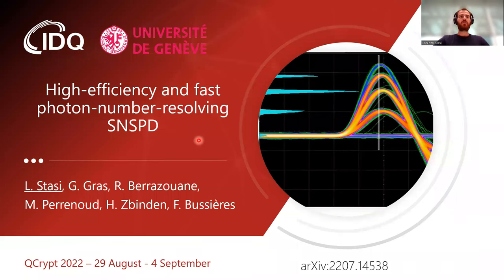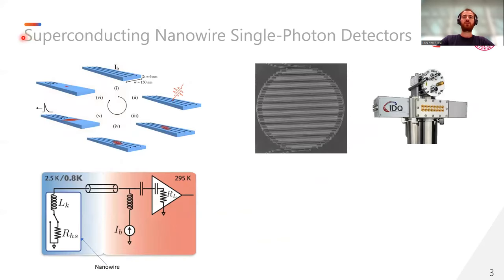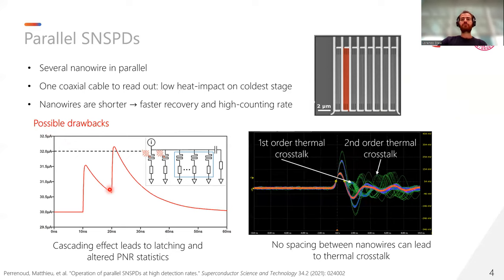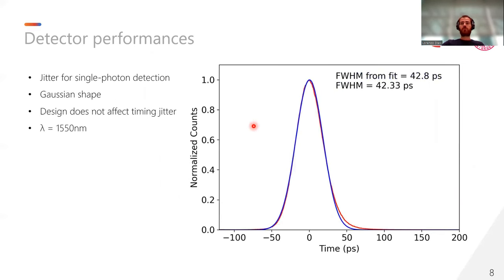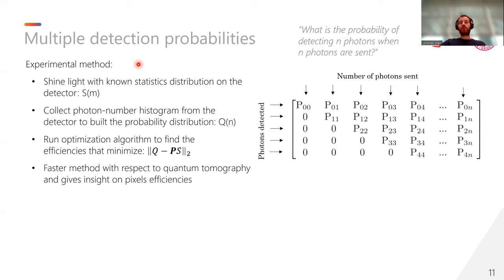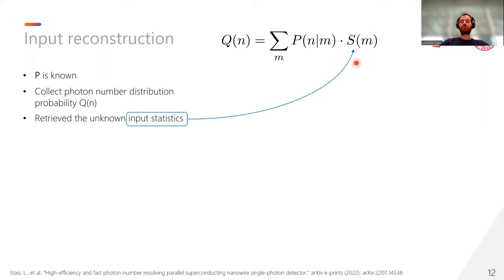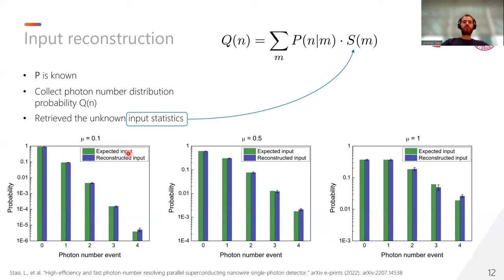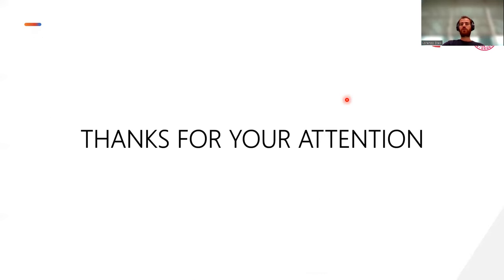Qcrypt 2022: Contributed Talk76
High-efficiency and fast photon-number-resolving SNSPD

Authors:
Lorenzo Stasi (ID Quantique); Gaetan Gras (ID Quantique); Matthieu Perrenoud (Group of Applied Physics - University of Geneva); Riad Berrazouane (ID Quantique); Hugo Zbinden (Group of Applied Physics - University of Geneva); Felix Bussieres (ID Quantique)

Abstract:
Photon number resolving (PNR) detectors represent a key element in many quantum optics application such as linear optics quantum computing, purity characterization of single-photon sources and quantum imaging. Here, we explore the PNR capabilities of the parallel superconducting nanowire single-photon detectors (P-SNSPDs) architecture and we assess them by developing an unbounded model that describes all the n-click probabilities for a m-photon event. To make the model as general as possible, we do not take assumptions such as uniform spacial distribution of light or equal efficiencies for the different SNSPDs. We apply our model on a 4-pixel P-SNSPDs with a system detection efficiency of 92.5%, full recovery time in less than 40 ns and 42.3 ps jitter. We report a fidelity probability of 92% on 1-photon event and of 48.3% on 2-photon event. Lastly, we evaluate the possibility to reconstruct the statistic of unknown light sources.

QCrypt 2022